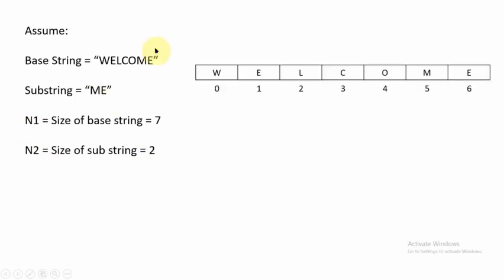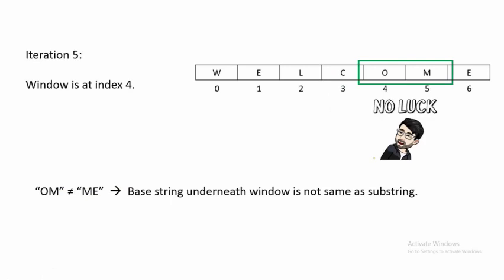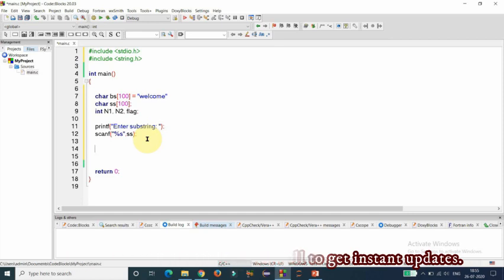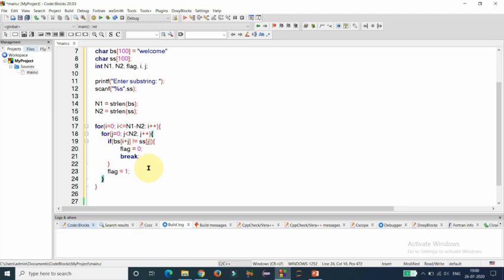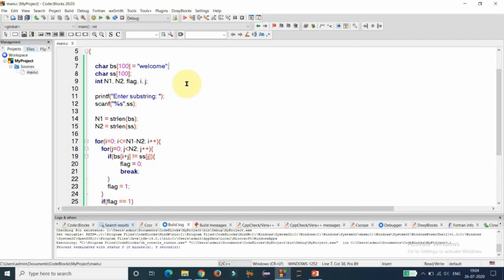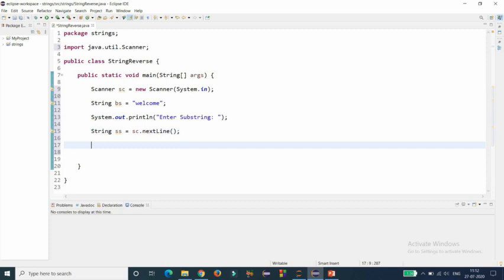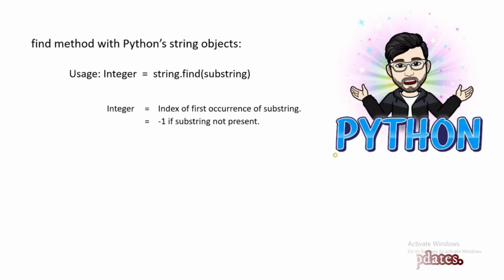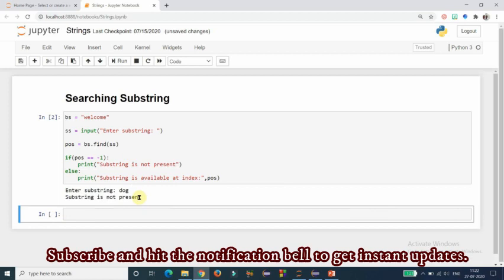Searching Substring using C, Java and Python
This video shows how to scan a string for a substring using C, Java and Python languages. If it is present then we will get the position of it in the base string.